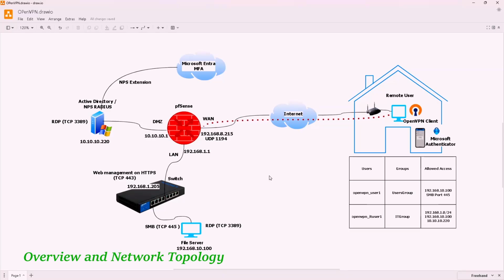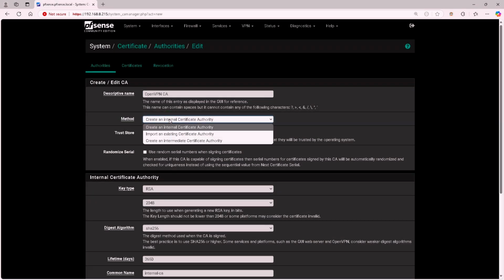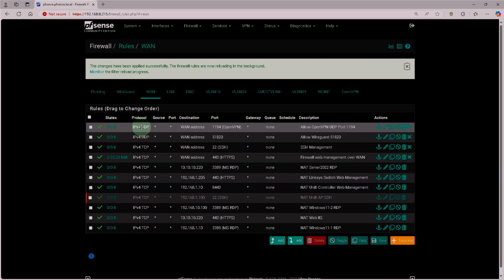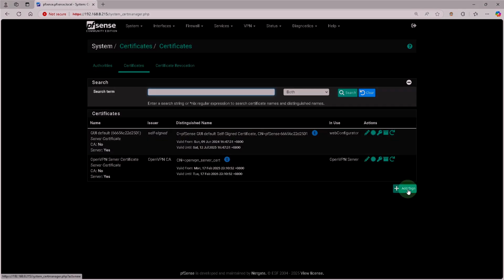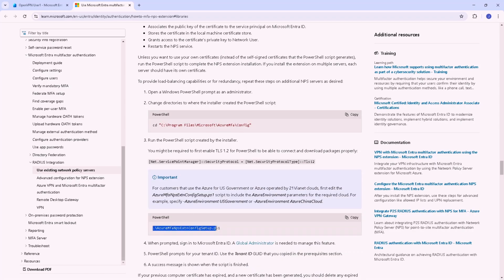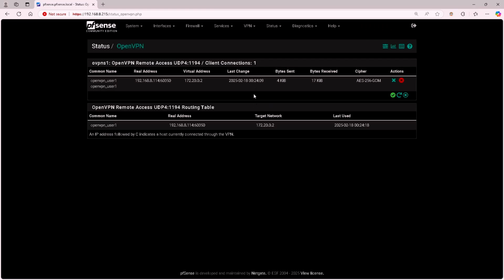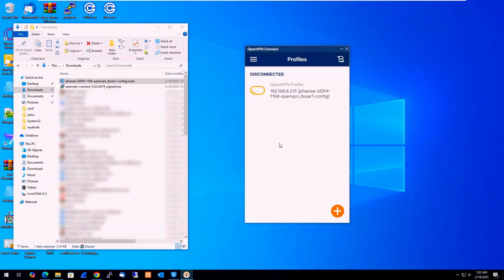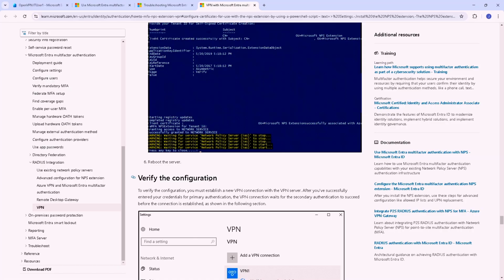Pfsense OpenVPN remote access via RADIUS/NPS with Microsoft Azure Entra MFA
Remote user connected over Pfsense OpenVPN will authenticate first via an on-prem RADIUS/NPS/AD server and a second authentication going to Microsoft Azure Entra MFA.

Integrate your existing Network Policy Server (NPS) infrastructure with Microsoft Entra multifactor authentication

Integrate your VPN infrastructure with Microsoft Entra multifactor authentication by using the Network Policy Server extension for Azure

Resolve error messages from the NPS extension for Microsoft Entra multifactor authentication